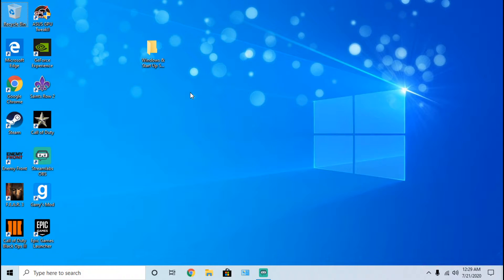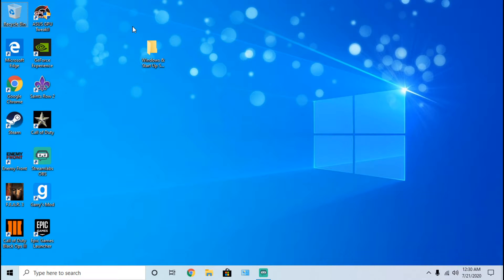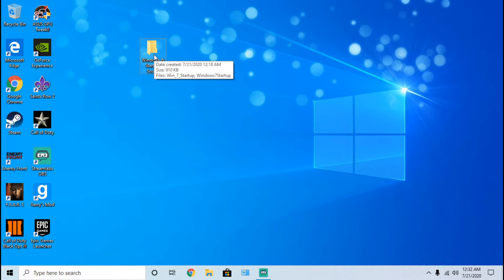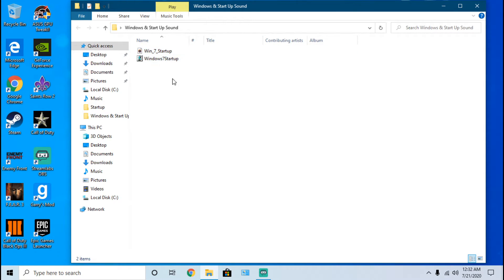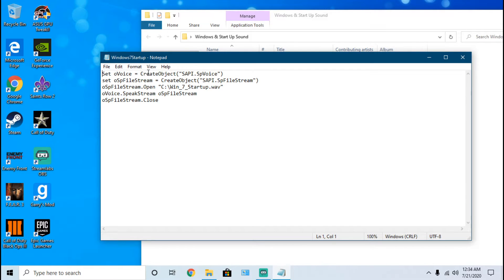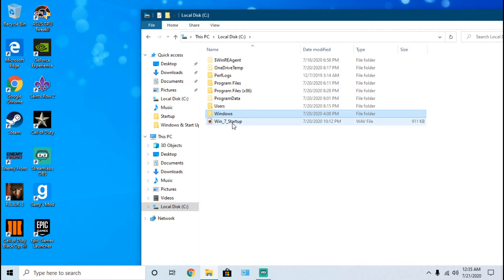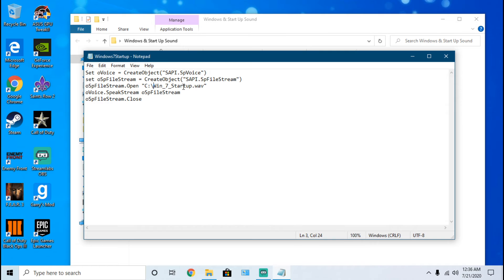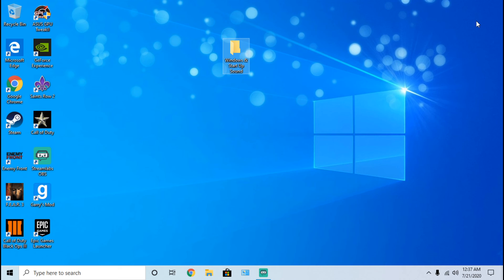TUTORIAL-How To Add The Windows 7 Startup Sound To Windows 10 EASY GUIDE!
read the instructions to install this sound!